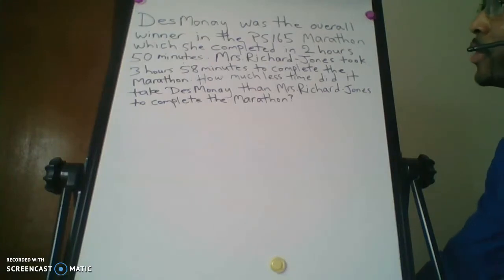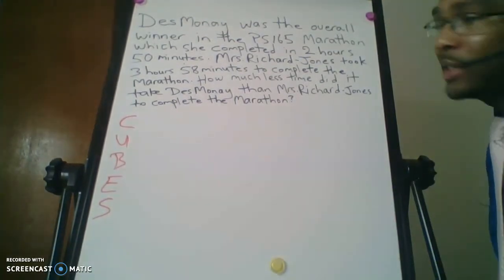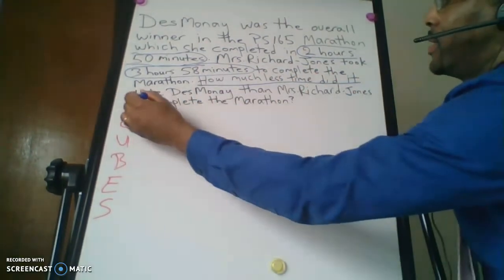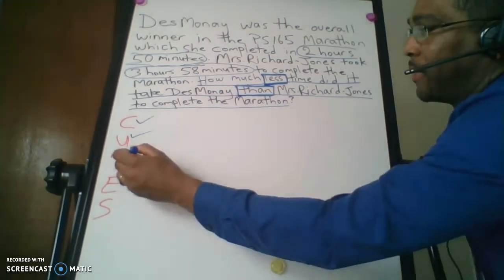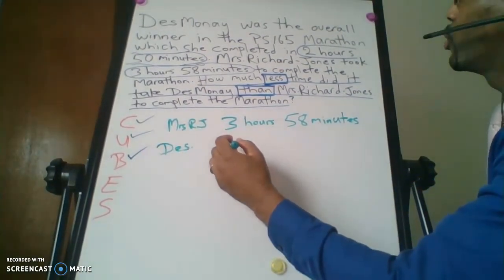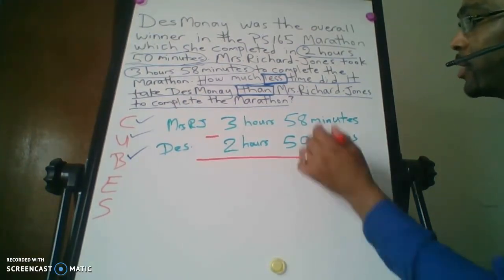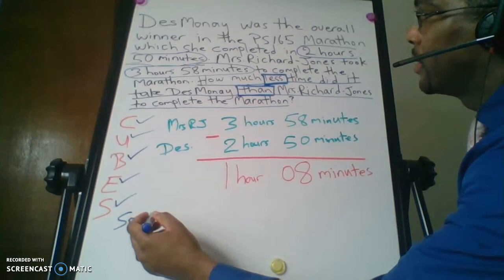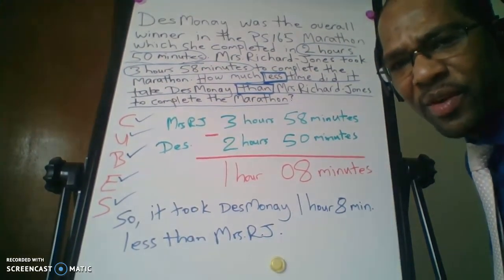Solving Simple Time Problems